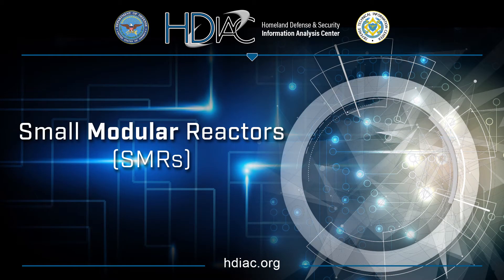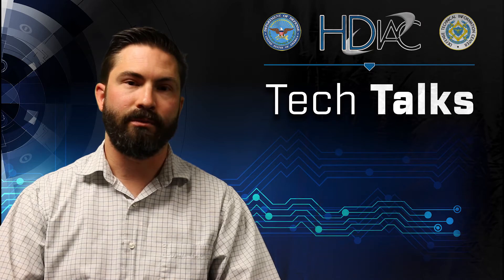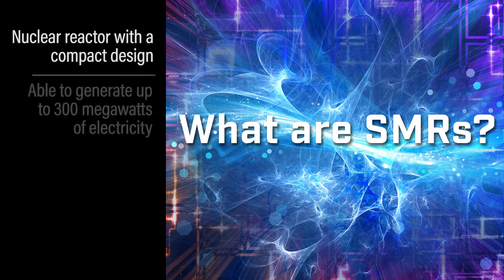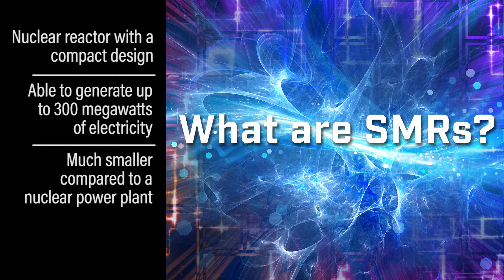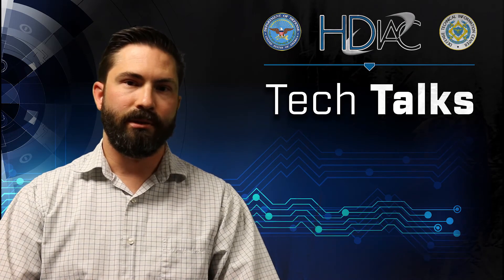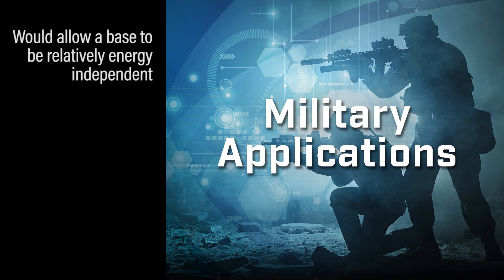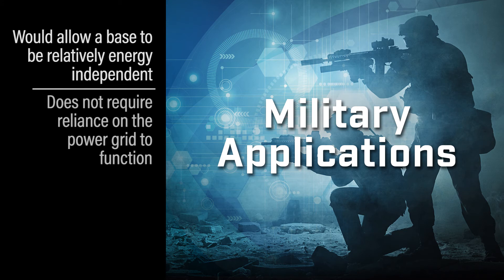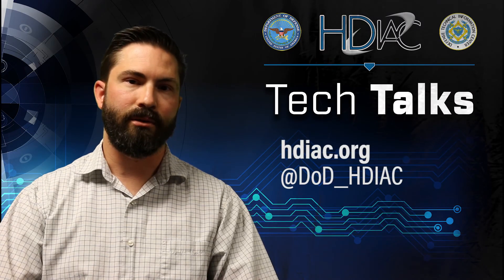Small Modular Reactors and the Department of Defense